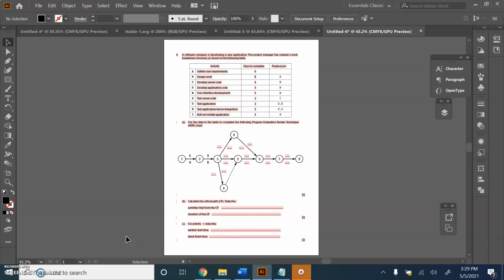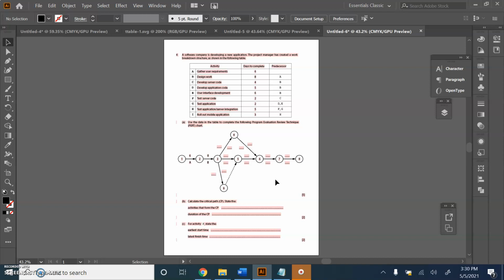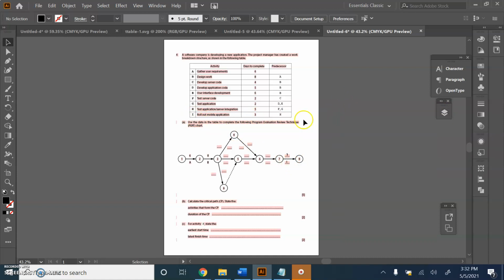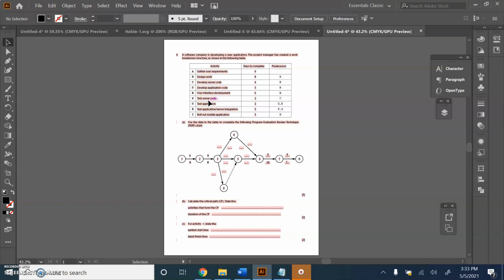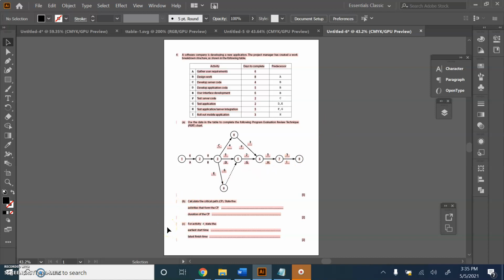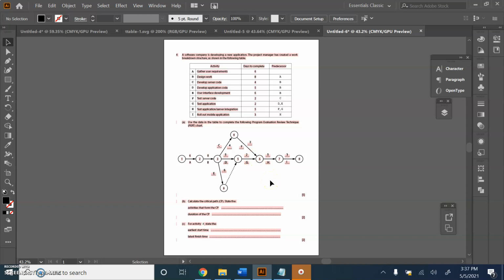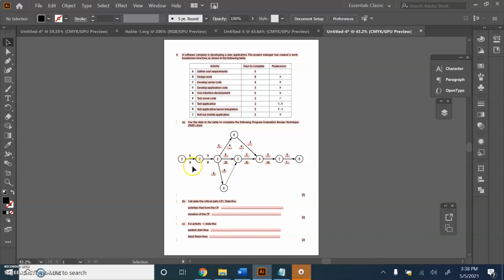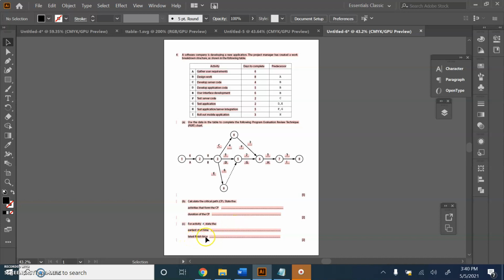pertCharts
An intro to PERT charts - 9608 syllabus